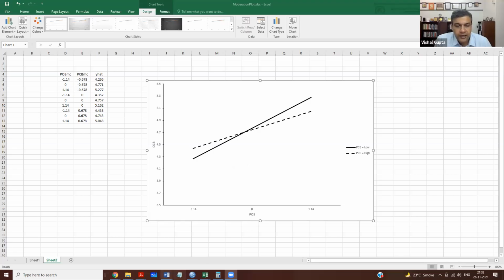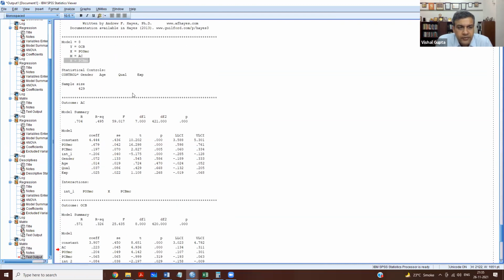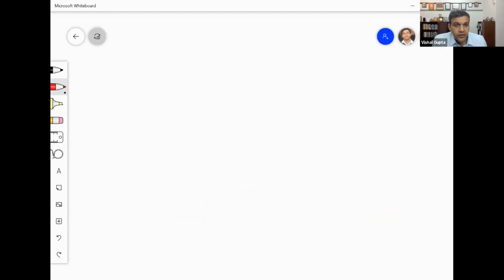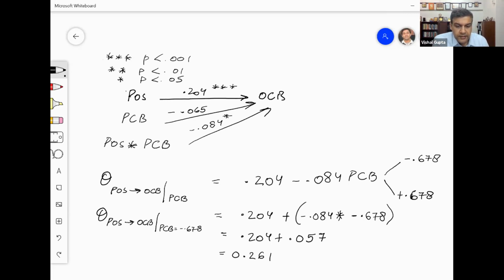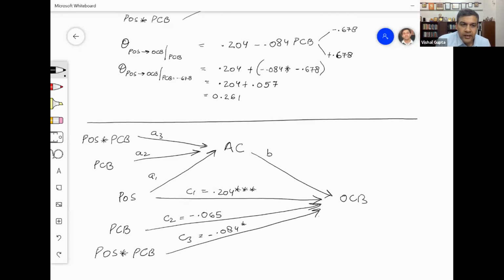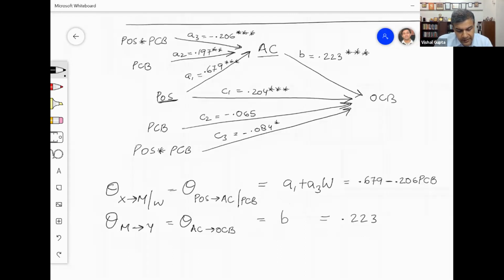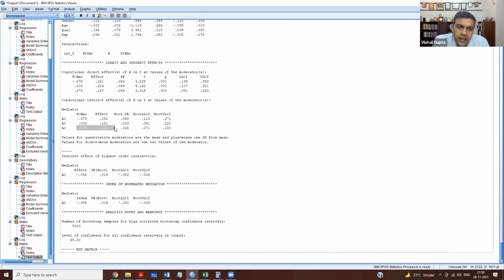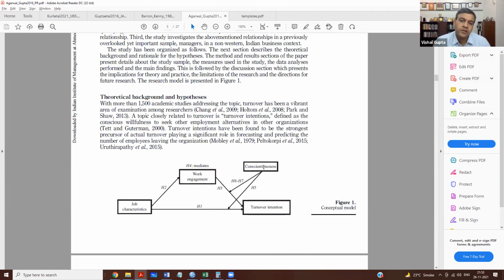Part 3: Conditional Process Analysis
In this video I explain how to conduct conditional process analysis in SPSS and how to report the results in research papers.